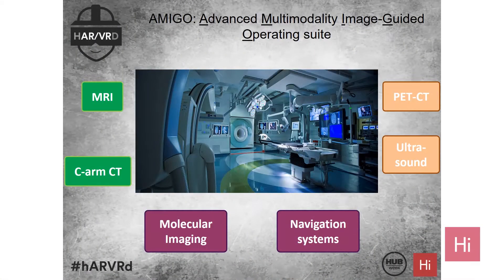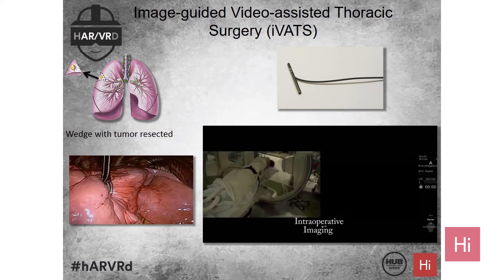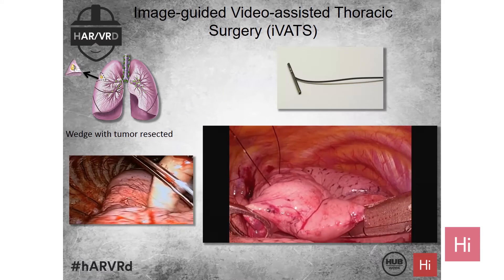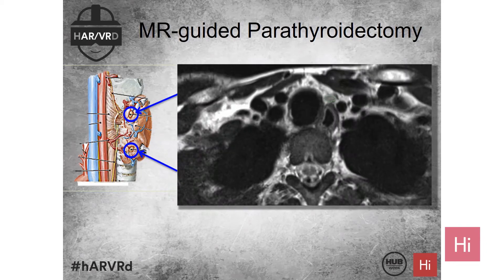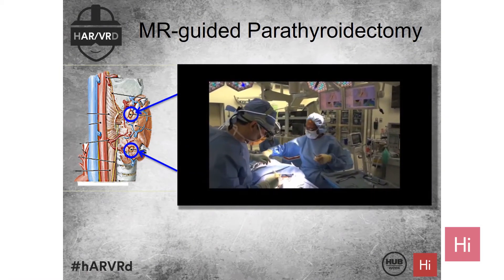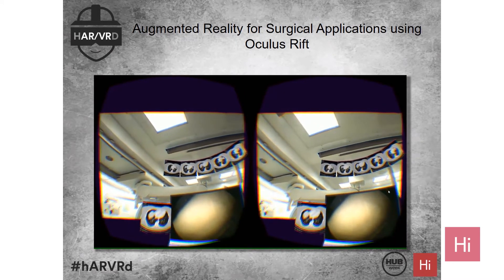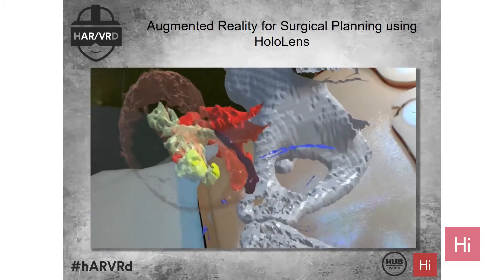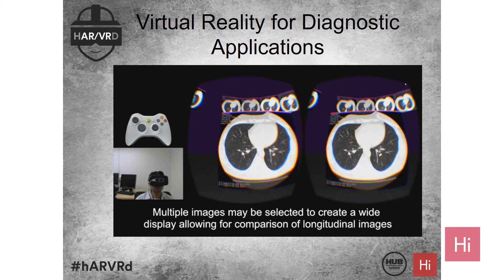Harvard i-lab | Next Generation Surgery & Rehab: AR/VR in Health & Medicine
Learn more about the Harvard Innovation Lab